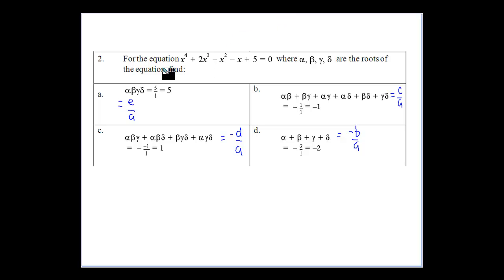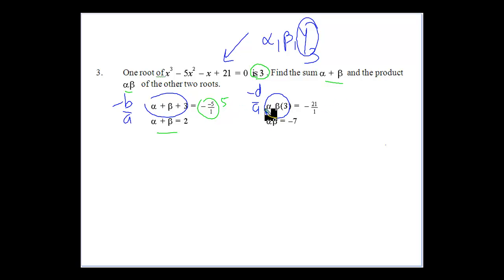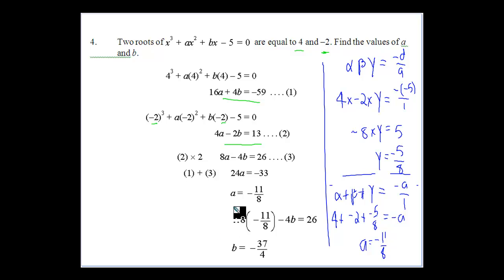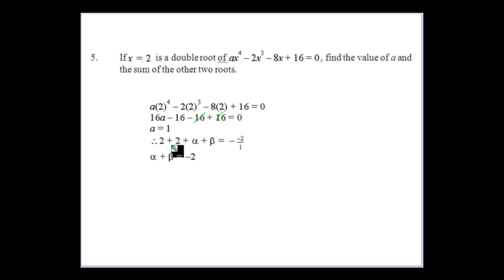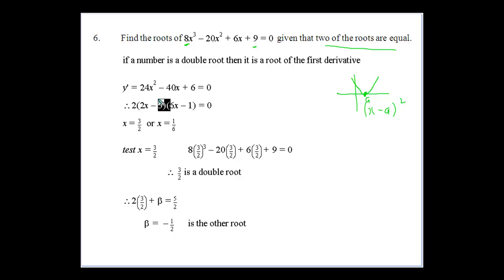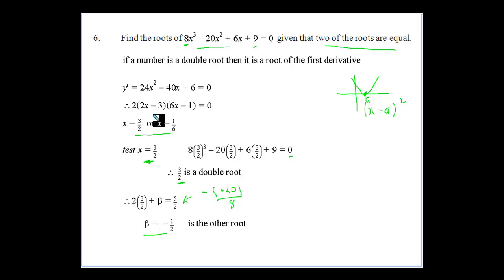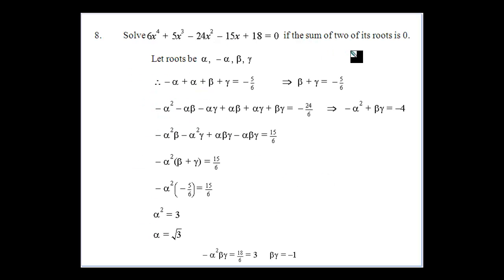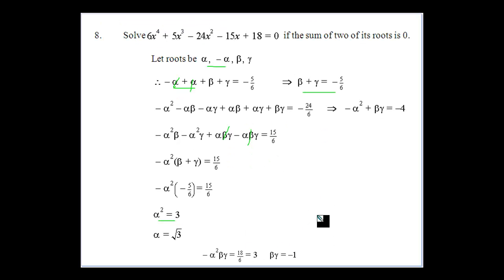Roots and Coefficients 2